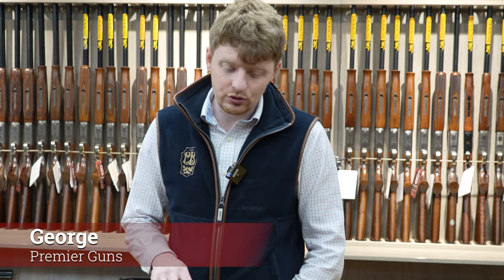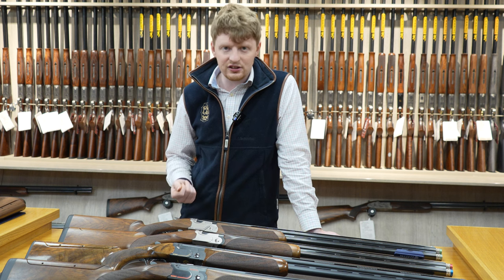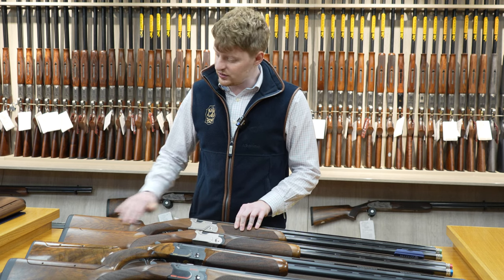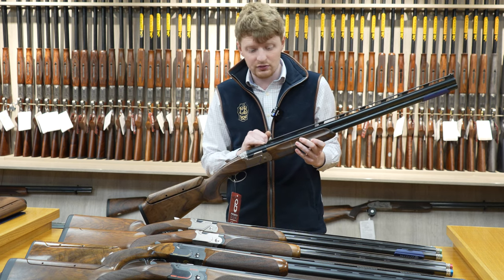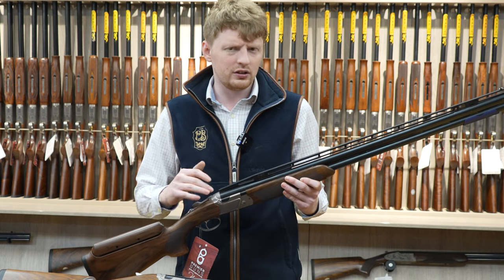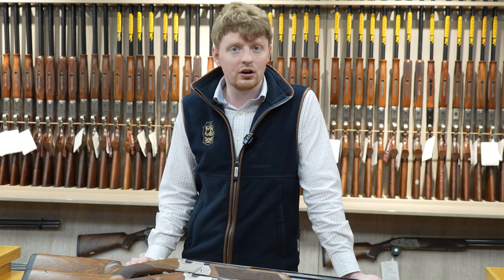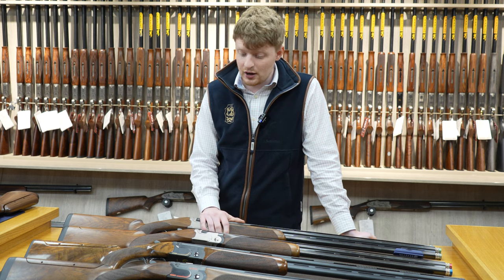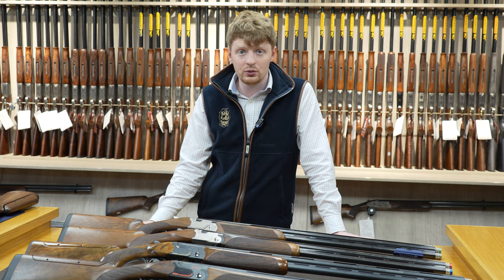Premier Guns: A Close Look At The Beretta 690 Series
Embark on an immersive exploration of the legendary Beretta 690 Series shotguns with George from Premier Guns. Join us as George unveils the exquisite design, remarkable features, and expert craftsmanship of each model.